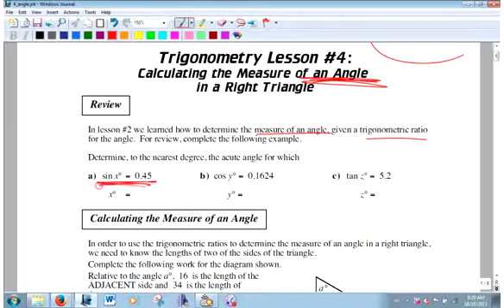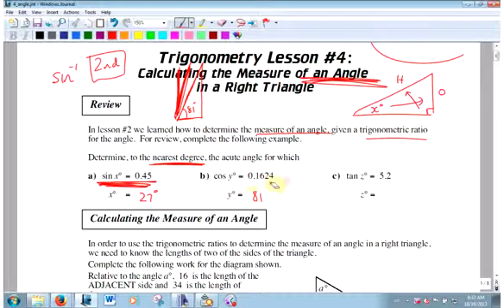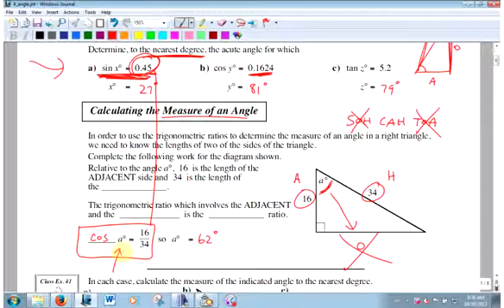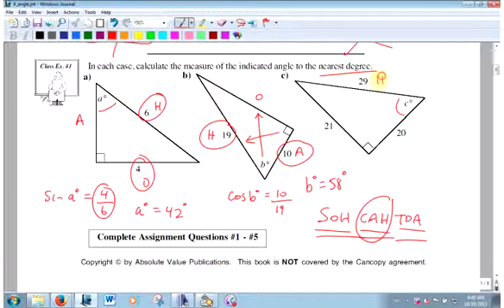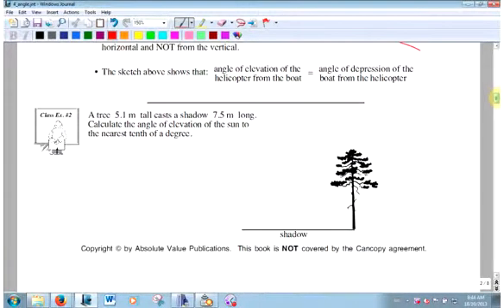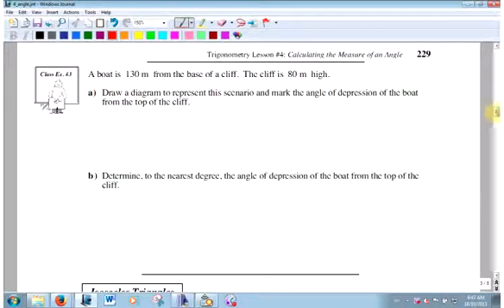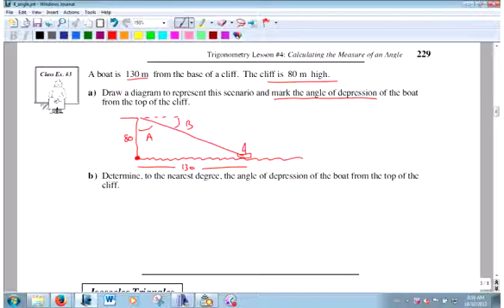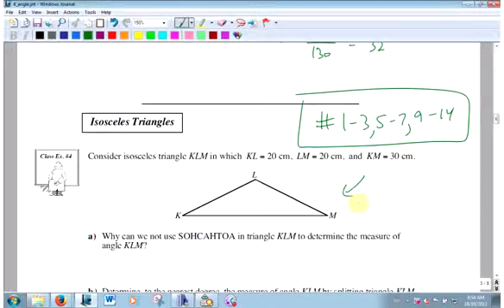trig #4 finding the angle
determining the angle using primary trig functions